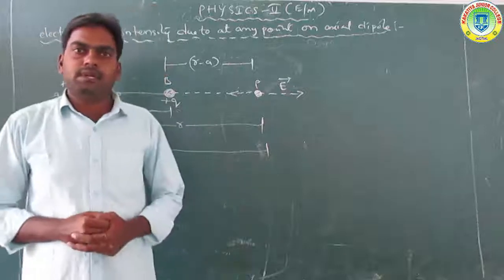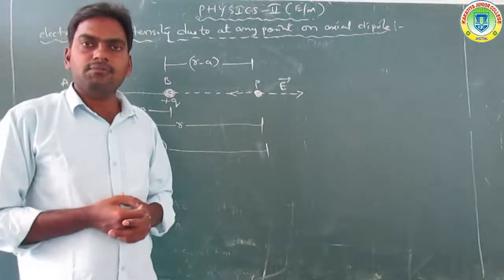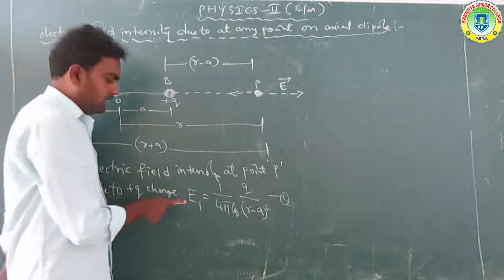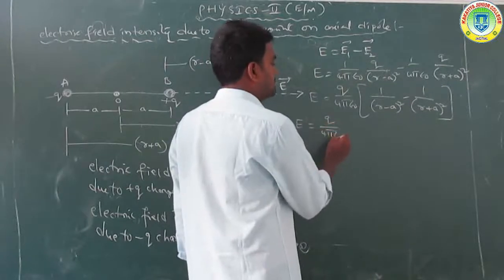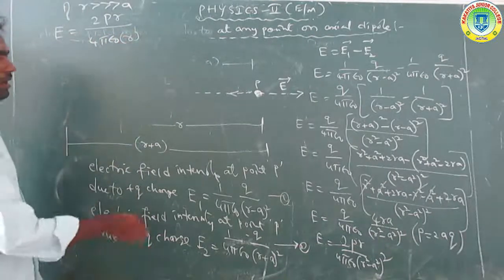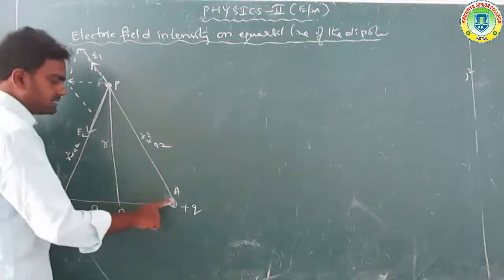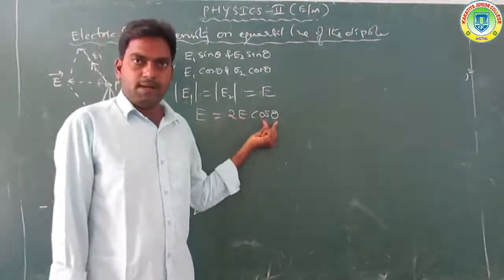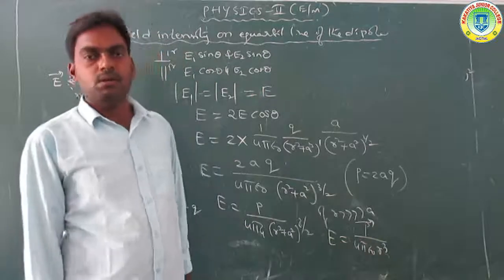SECOND YEAR PHYSICS (DAY-5) E/M